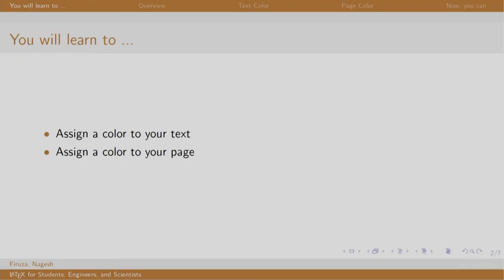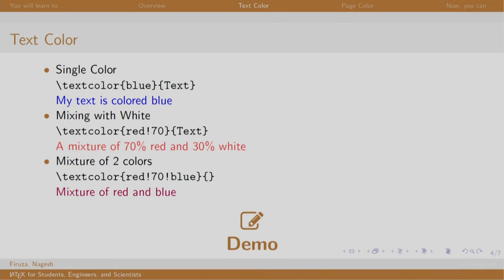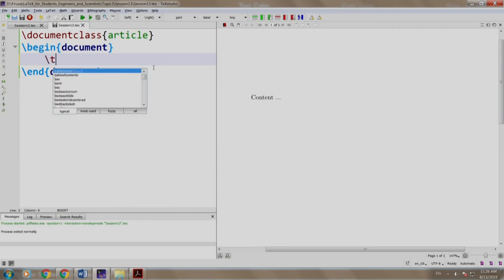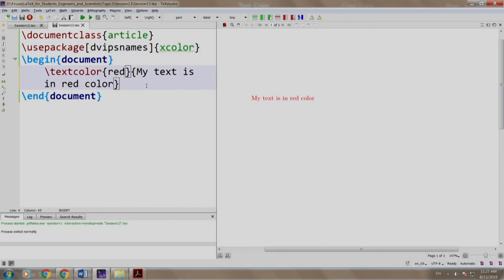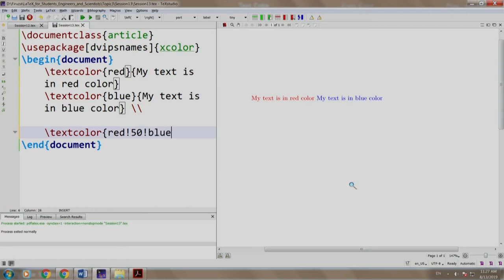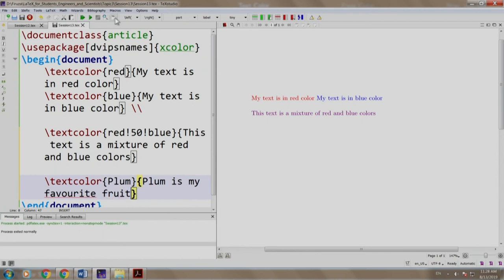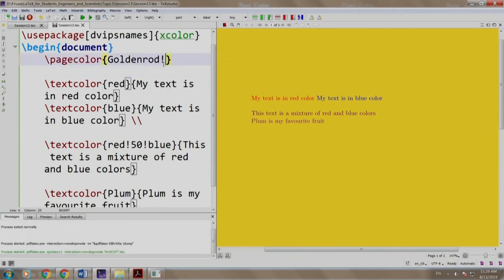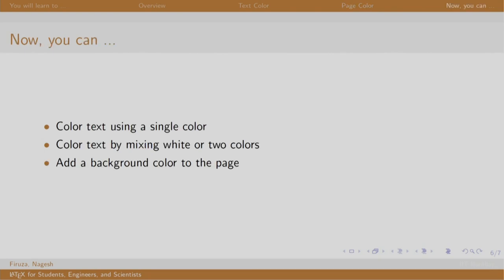LaTeX101x S113 Coloring Text